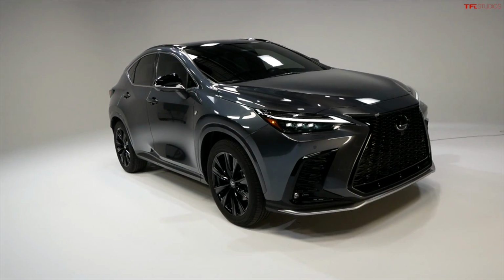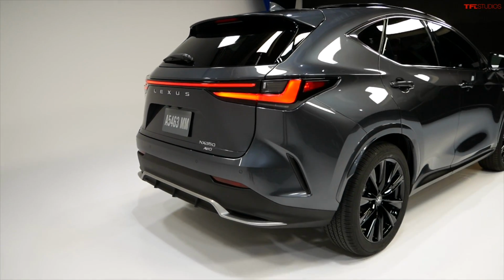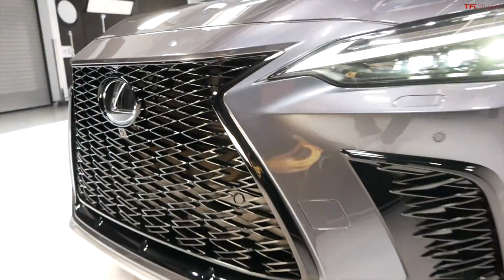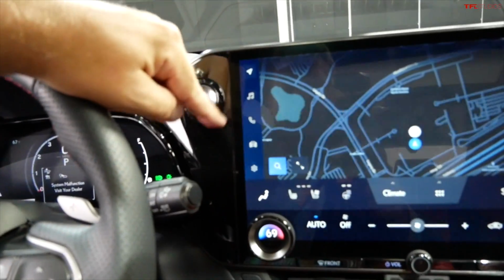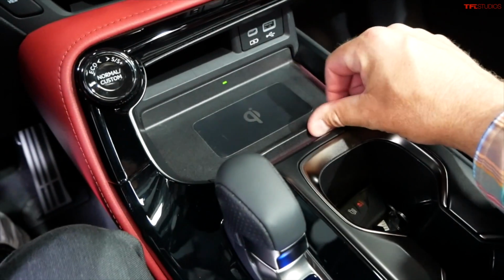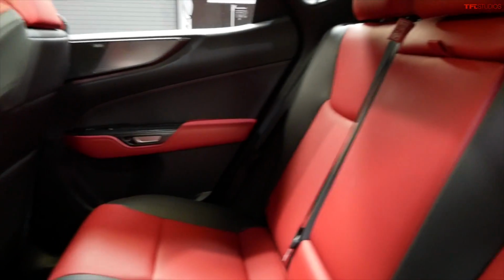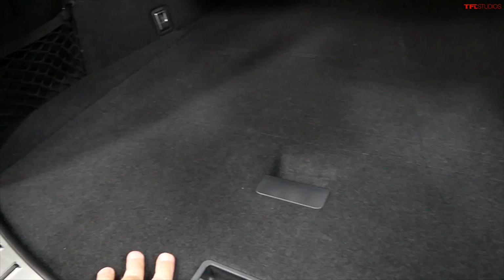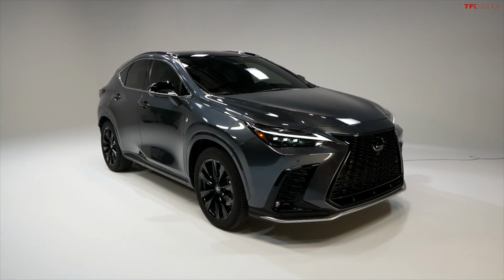Does The All New 2022 Lexus NX Plug In Hybrid Totally Change The Game? I Get Hands-On!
) In this video, Andre takes a closer look at the new 2022 Lexus NX making its global debut. Is it a game-changer? Here's everything that's new!